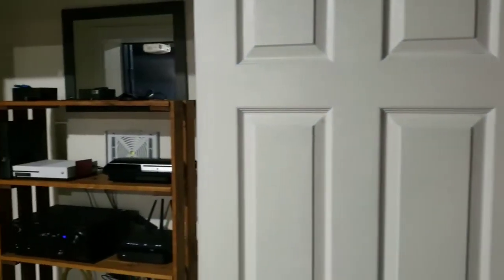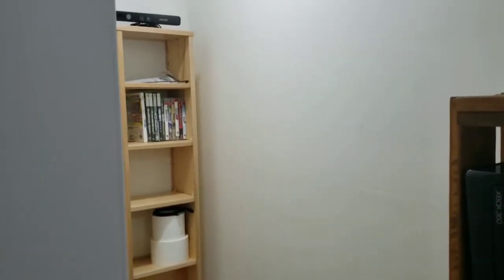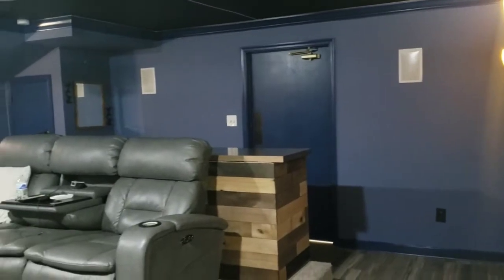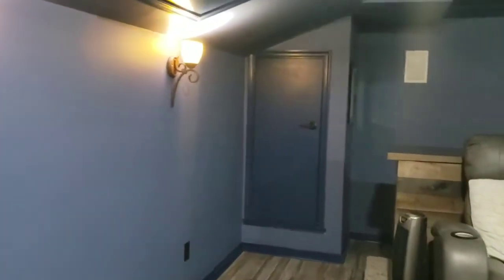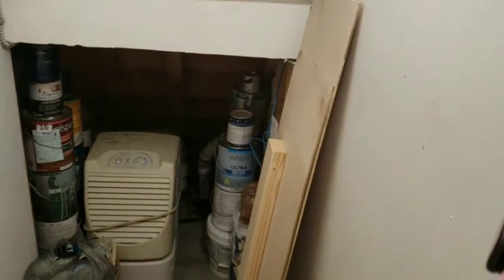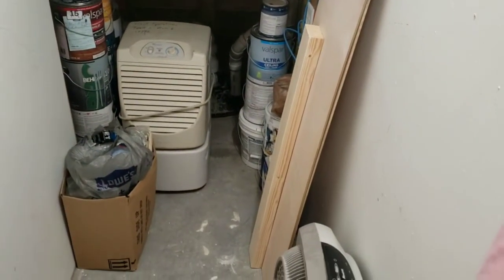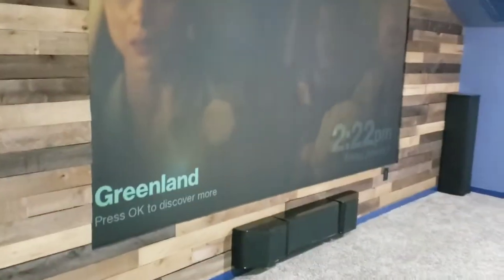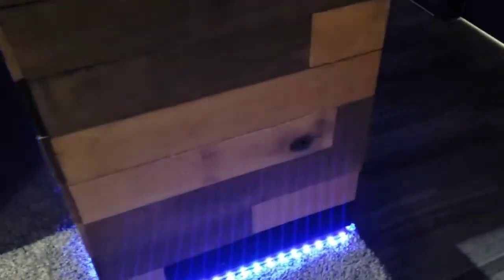Basement Renovation Part 2 - Mancave Ideas